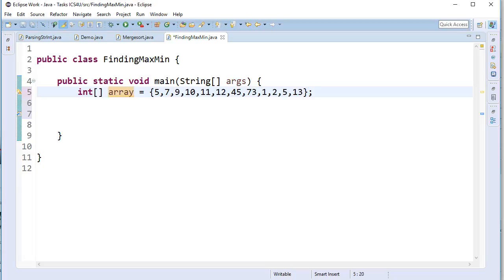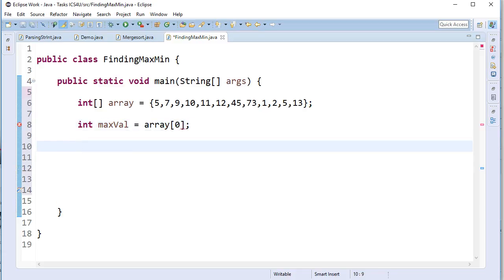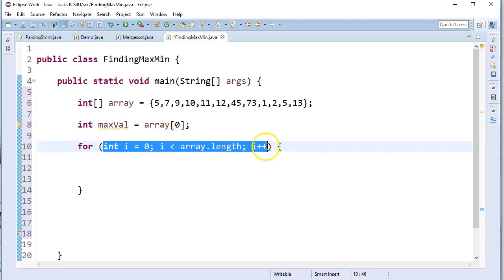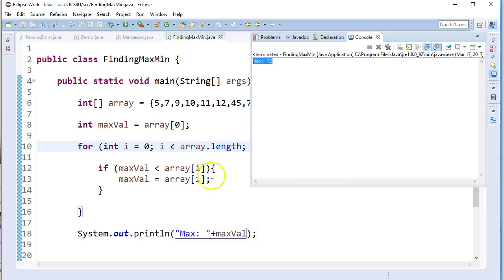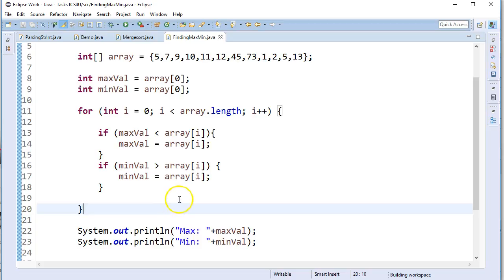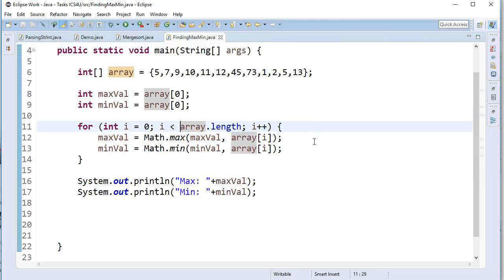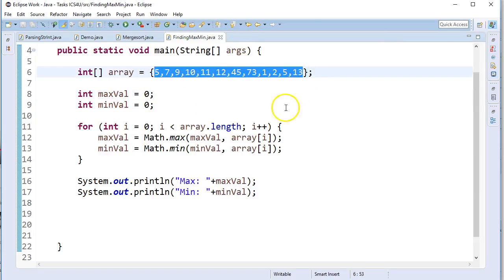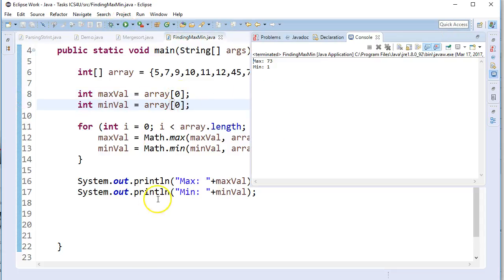Core Algorithms - Finding Max/Min Element: Java